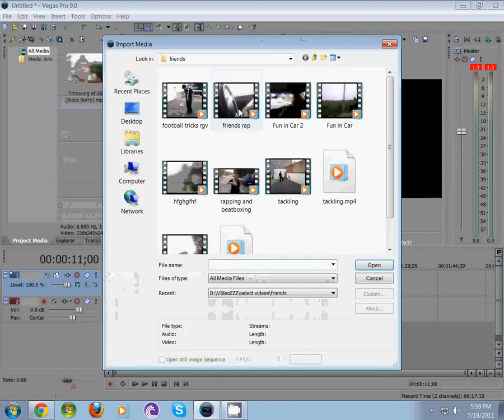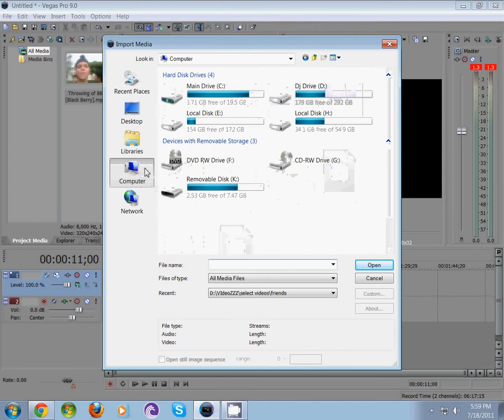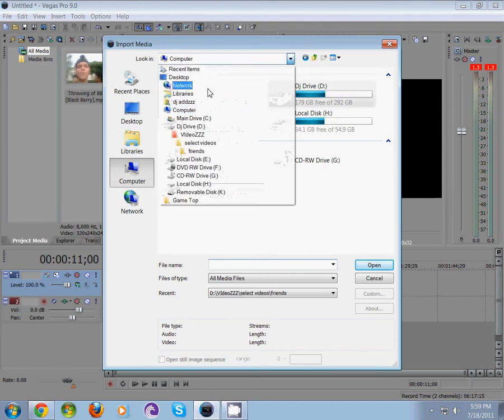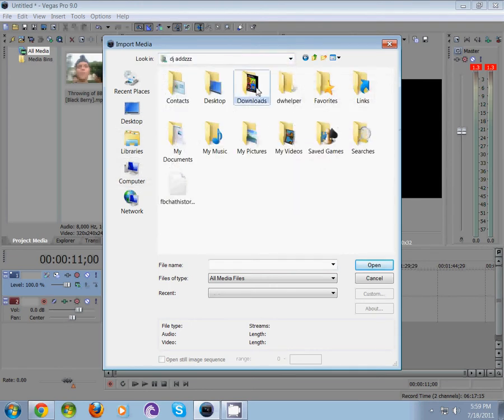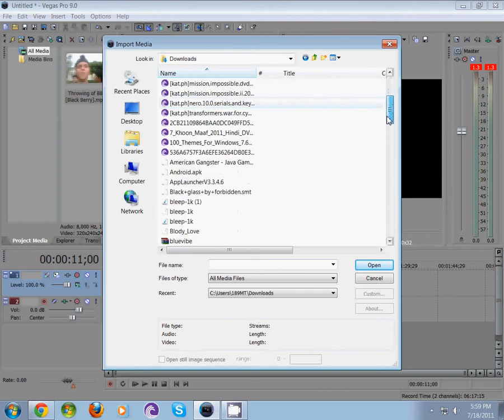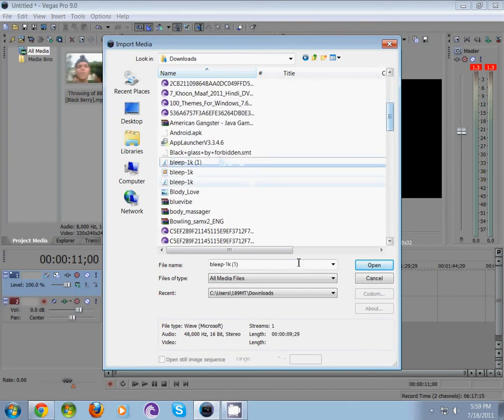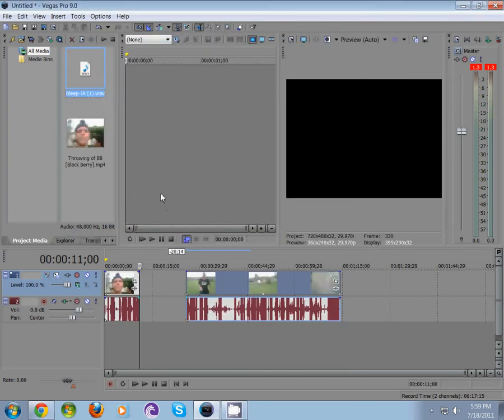How to bleep out cuss words from a video in sony vegas pro 9.avi